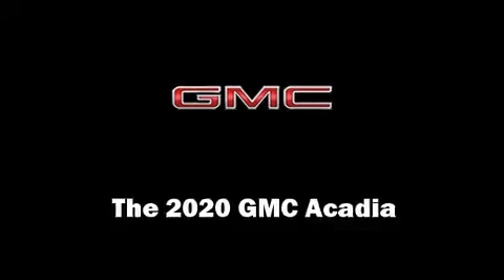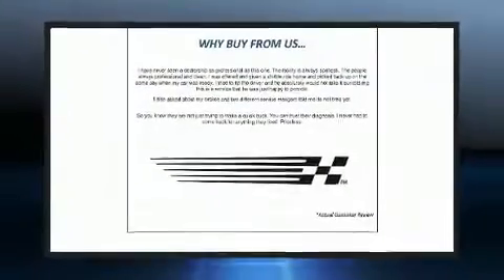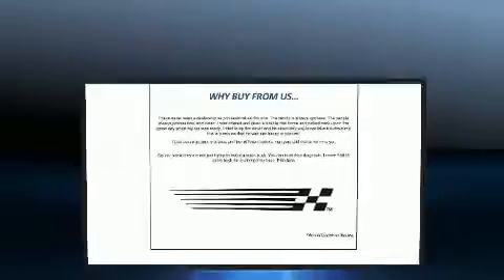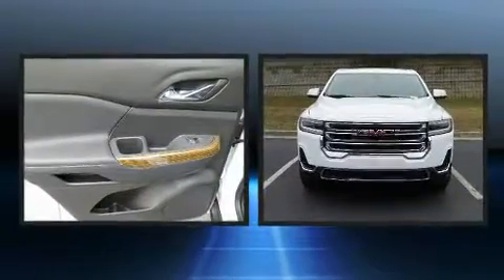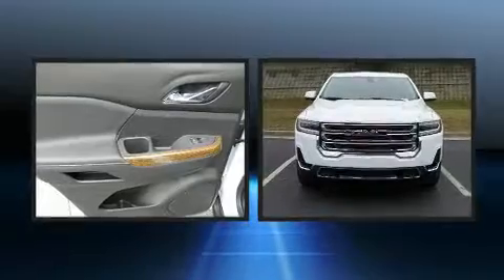2020 GMC Acadia SLE in Duluth, GA 30096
Take command of the road in the 2020 GMC Acadia. It features an automatic transmission, front-wheel drive, and a 2.5 liter 4 cylinder engine. Top features include cruise control, a tachometer, a trip computer, turn signal indicator mirrors, power windows, remote keyless entry, an overhead console, and air conditioning. Third row seats provide an even greater maximum passenger capacity. Audio features include an AM/FM radio, steering wheel mounted audio controls, and 6 speakers, enhancing the audio experience throughout the interior. Passenger security is always assured thanks to various safety features, such as: dual front impact airbags with occupant sensing airbag, head curtain airbags, traction control, brake assist, a security system, onStar, and 4 wheel disc brakes with ABS. Electronic stability control ensures solid grip atop the road surface, no matter how challenging the driving conditions. We pride ourselves in consistently exceeding our customer's expectations. Please don't hesitate to give us a call.